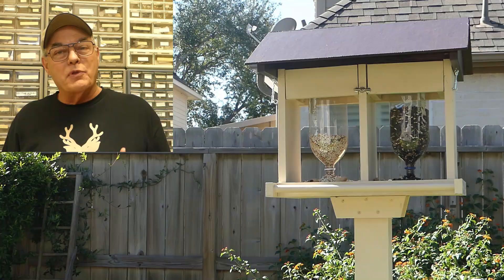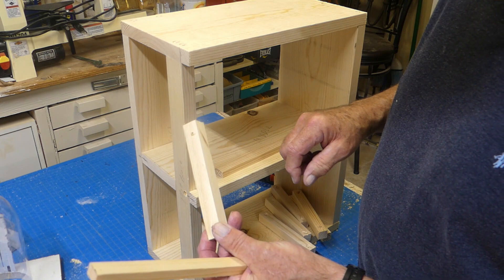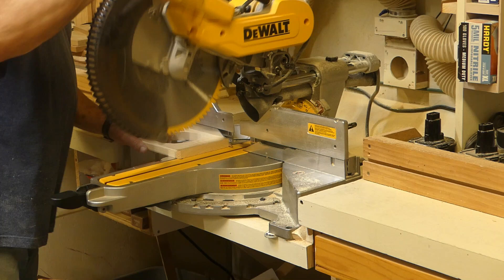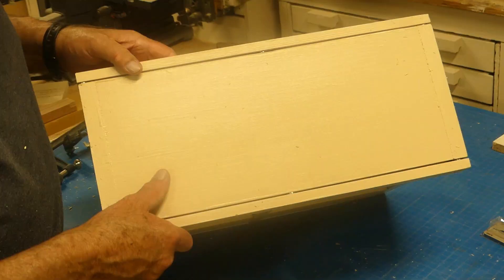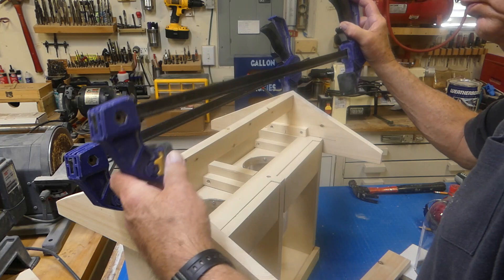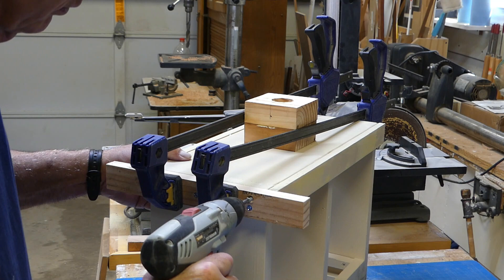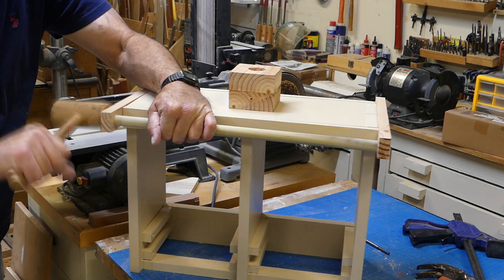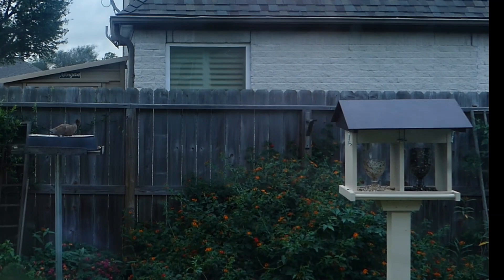How to build a high capacity soda bottle bird feeder. Fast loading cartridge design.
This is an innovate DIY woodworking project that converts two 2 liter pop bottles into a high capacity, simple to build bird feeder that stays dry in all but driving rain.  The cartridges load several times faster than standard bottle feeders.

Free plan Note: Not for commercial use.

Amazon links for the hardware:
2" SS butt hinges
2 1/2" spring loaded latch
1 3/4" turn button